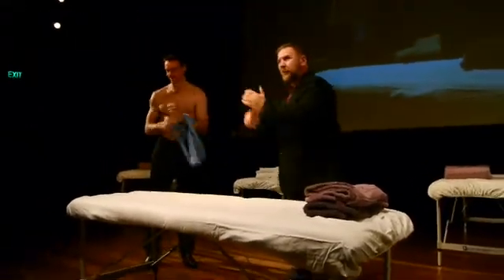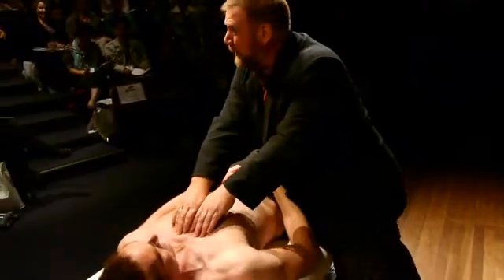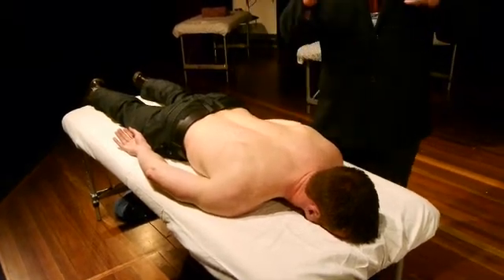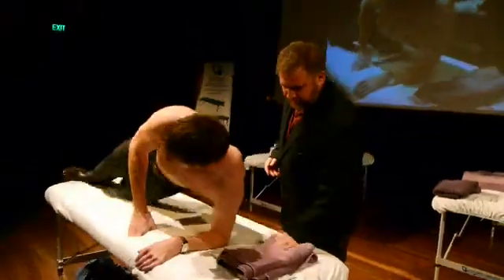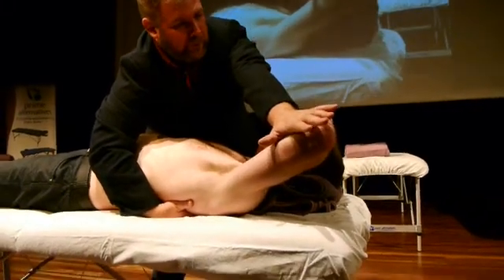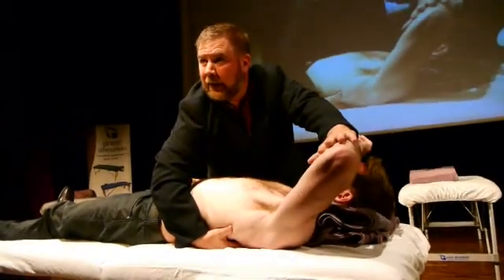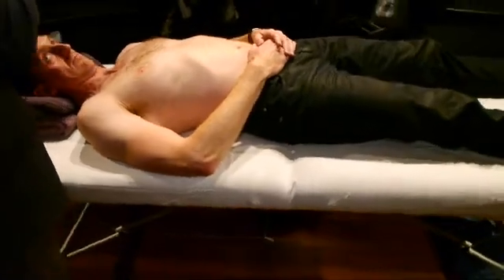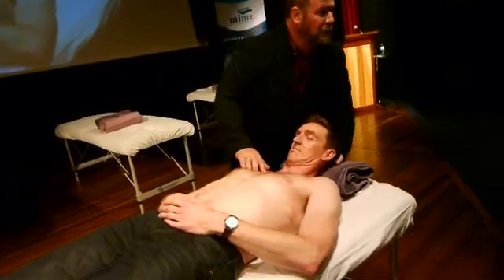MIMT - Soft Tissue Therapy Congress 2013- Dr Carl Ridgeway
MIMT: Soft Tissue Therapy Congress 2013. A short clip of Dr Carl Ridgeway's presentation from the Soft Tissue Therapy Congress 2013.

Title: Thoracic Spine: Solving problems by thinking outside the box

Soft Tissue Therapy Congress 2014 is 26th October. Don;t miss out, reserve your place by calling 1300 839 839 or visit mimt.com.au

Earlybird offer closes 30th August 2014